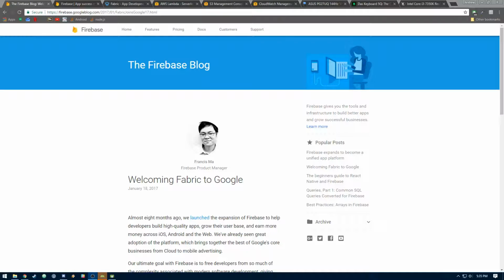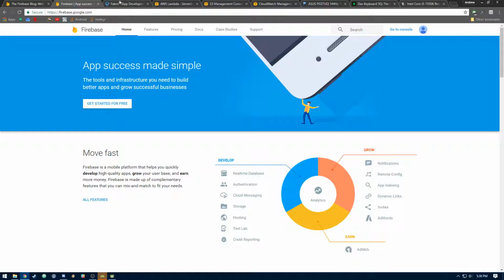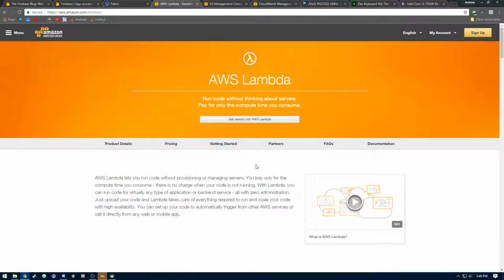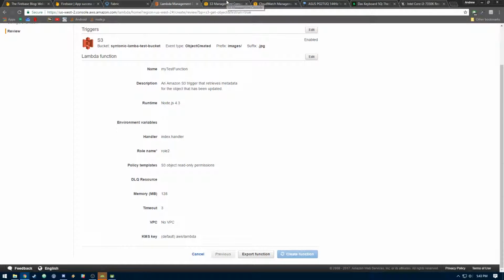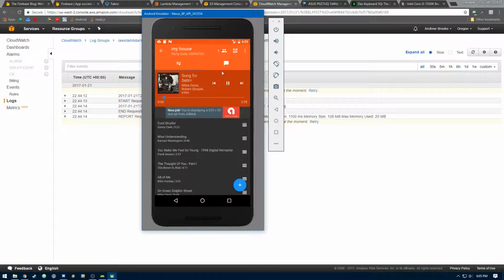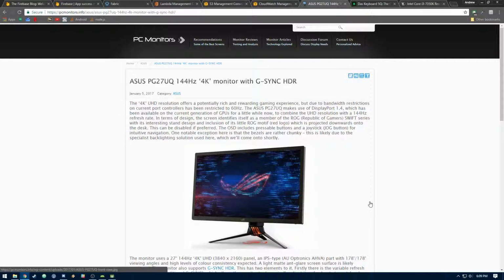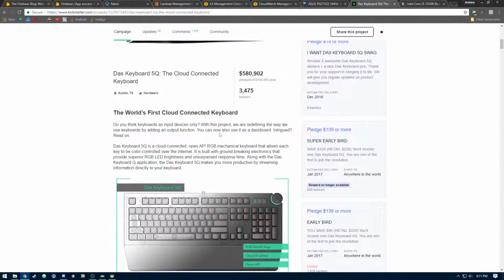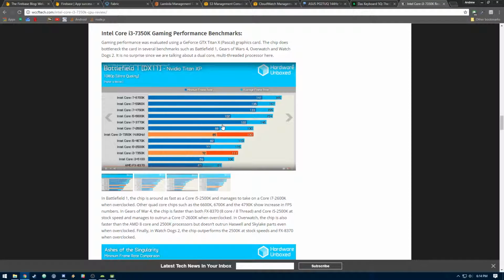Syntonic Tech Talk Podcast #2 - Google acquires Fabric, Amazon Lambda demo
Correction: Caleb was right about the CPU mentioned @ 17:00. It's the 6600k, available for around $240.

Timestamps:
Intro / News: 0:00
Amazon Lambda Demo: 4:28
Firestream Demo: 8:23
Hardware Roundup: 10:34